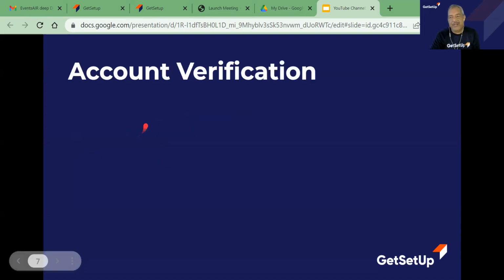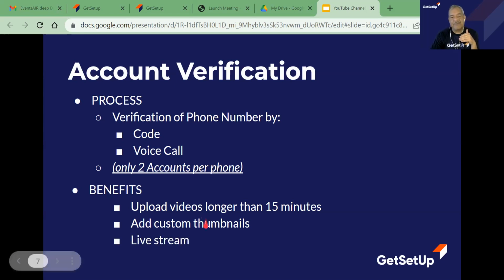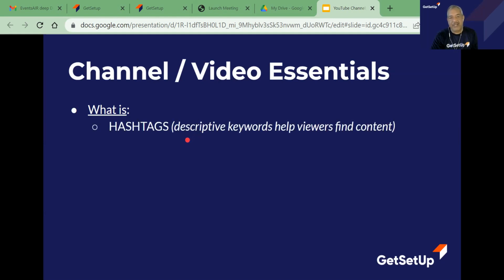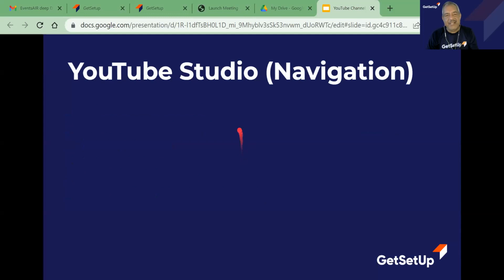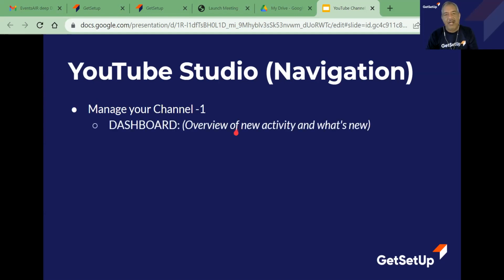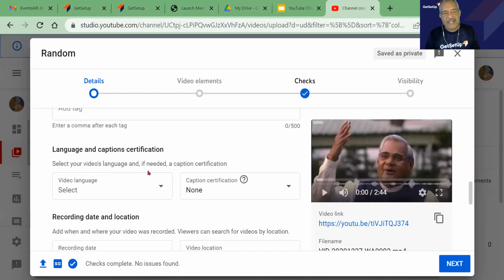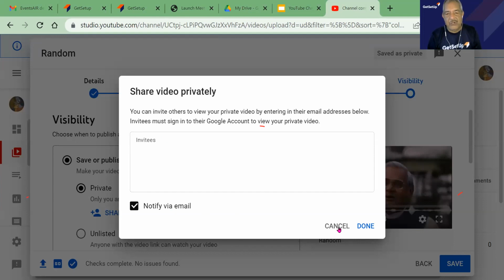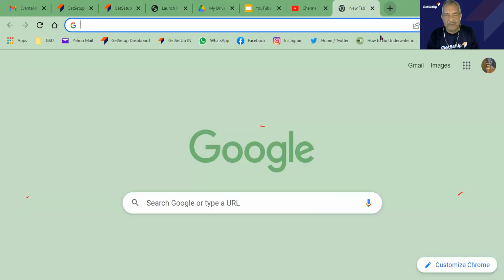YouTube Channel: Uploading Videos - Part 2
Build better communications through video and its statistics. Know about the latest stats, respond to comments, upload custom thumbnail images for videos, schedule videos, and get notifications.